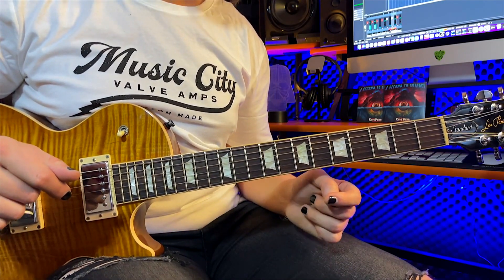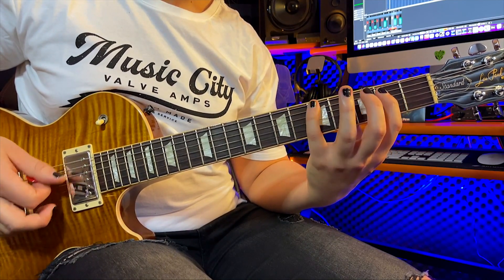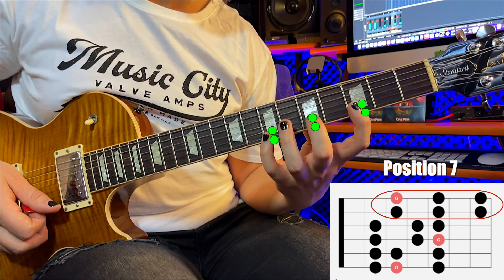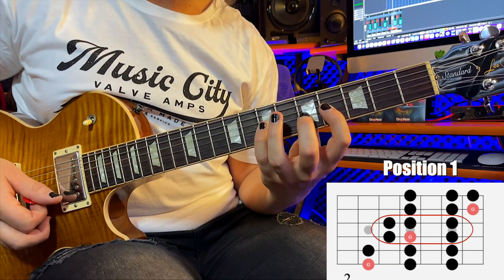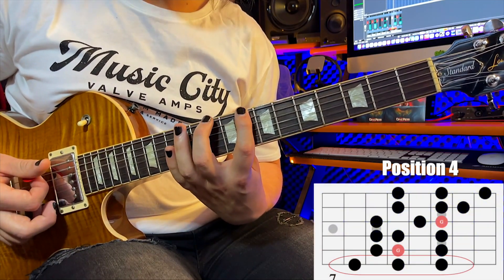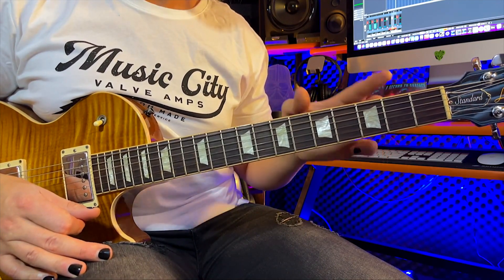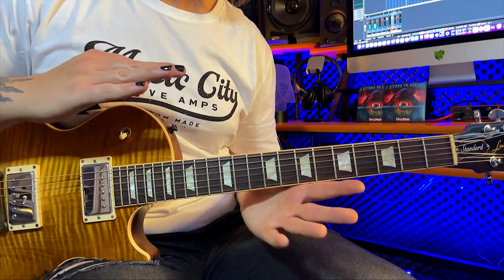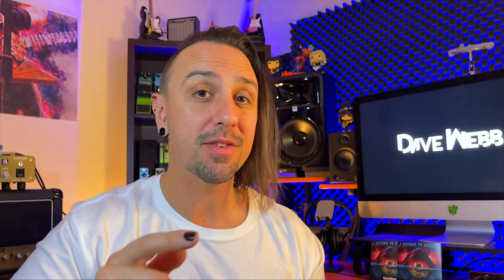How To Solo In Any Key With 1 Simple Pattern - An Introduction To Modes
I wish I'd learnt this YEARS ago!